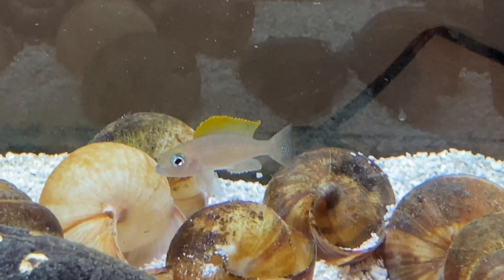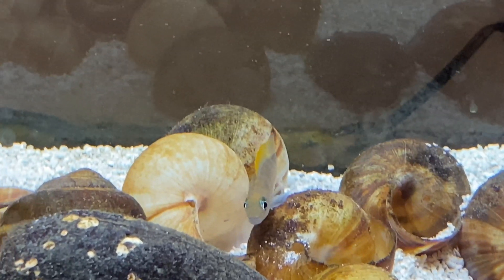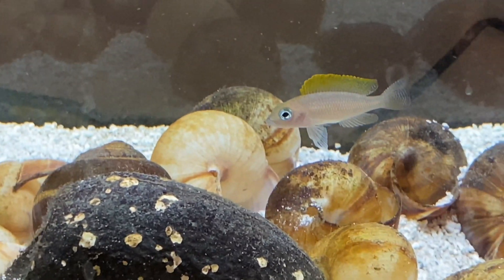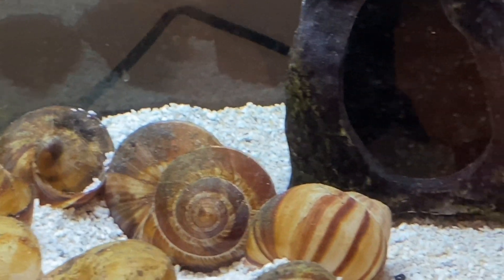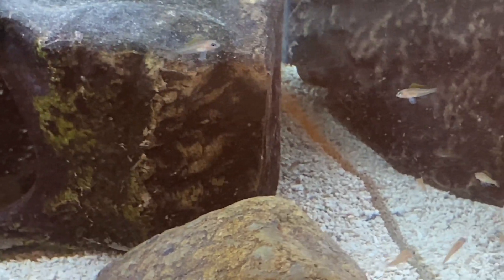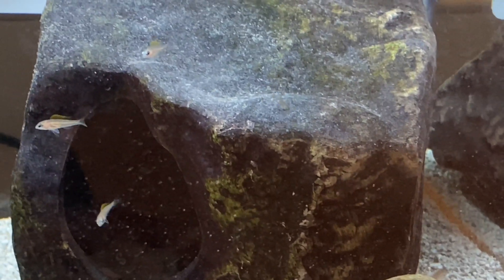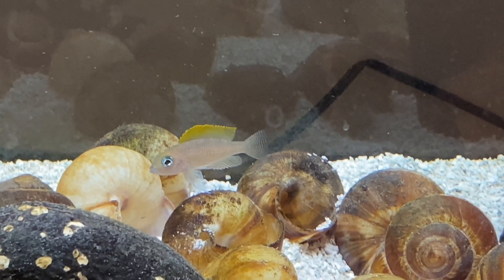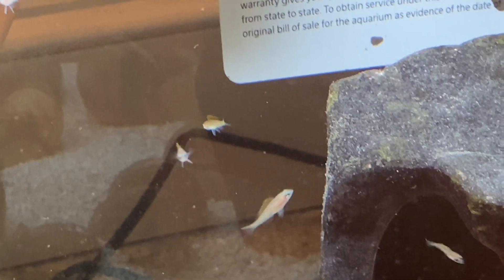Species Profile - Neolamprologus Caudopunctatus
Our first ever species profile on Neolamprologus Caudopunctatus - complete with breeding parents and fry. Enjoy!